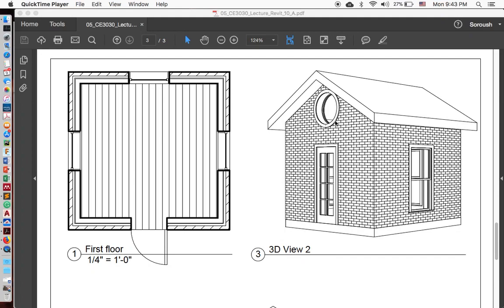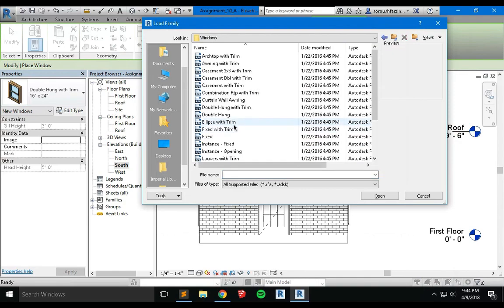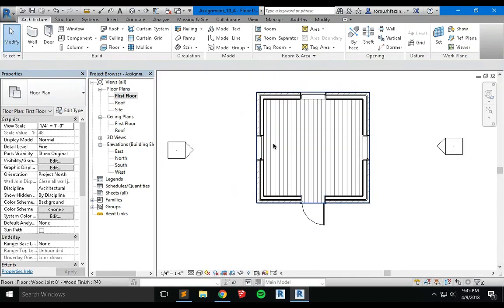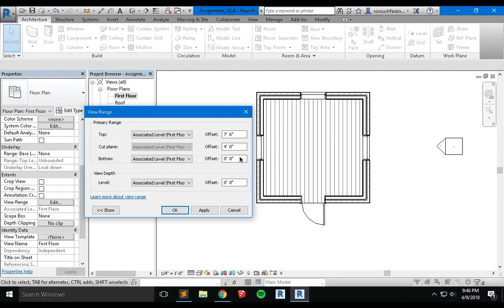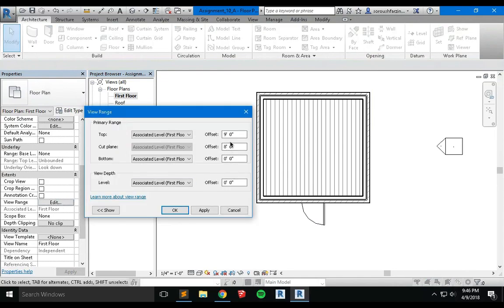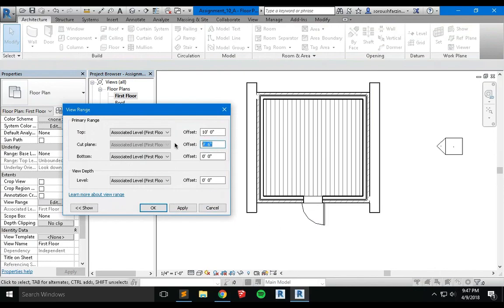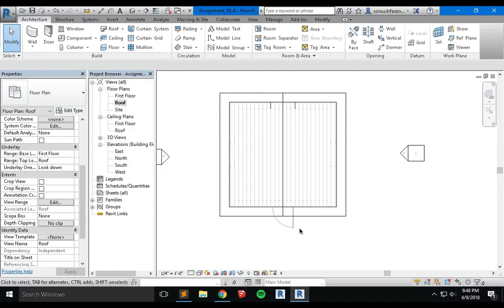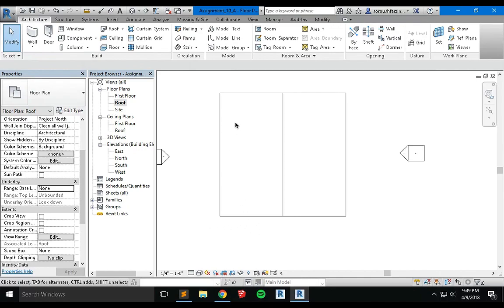REVIT Course | Class 11 | Adding Round Window to Building in REVIT and adjusting View Range